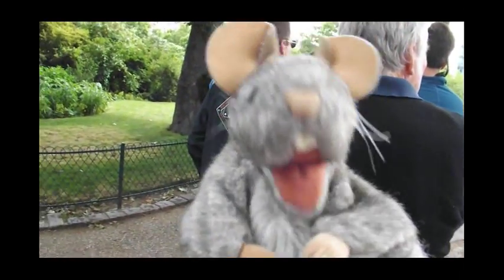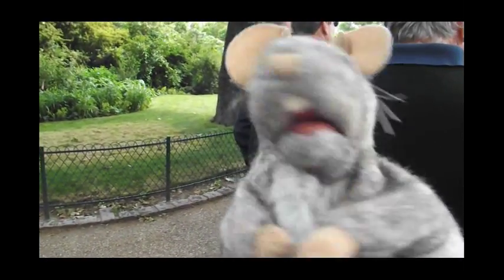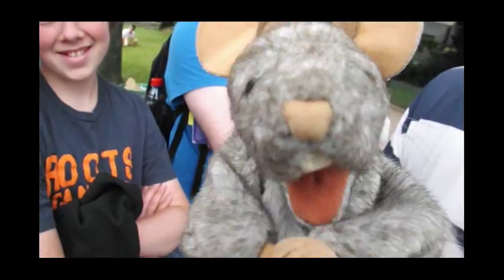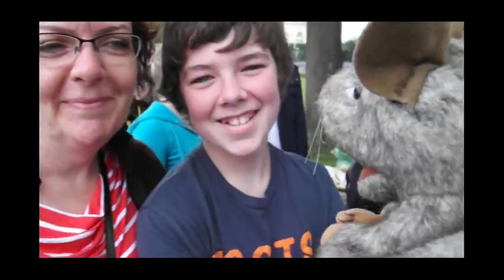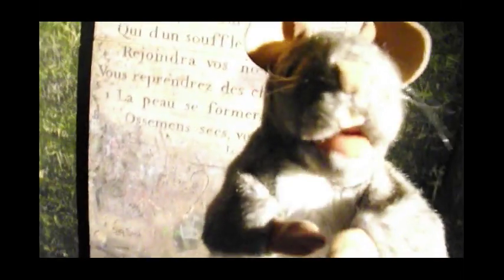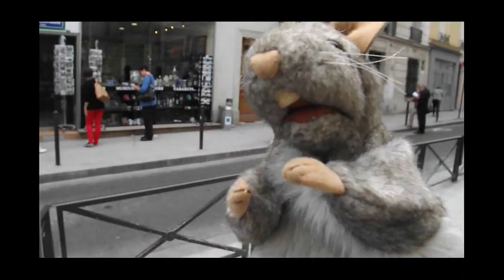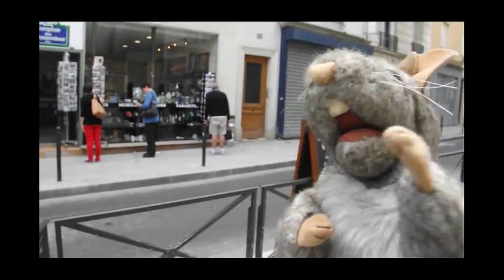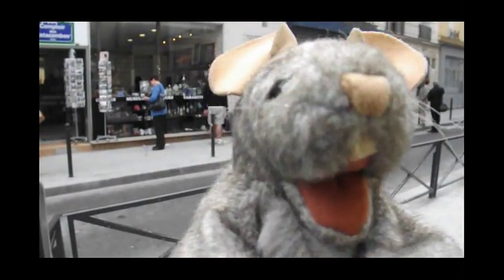Alesters Catacomes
Alester explores the Paris Catacomes in search of "Bad Skeletons"